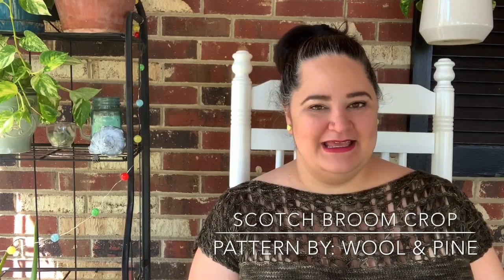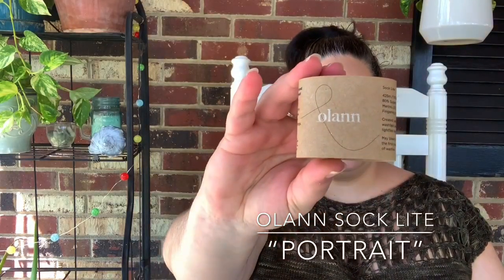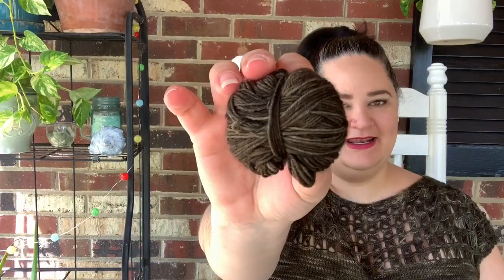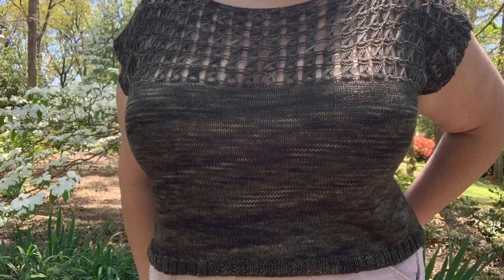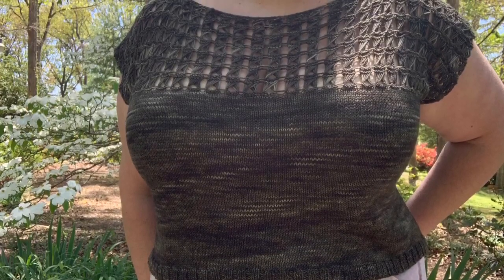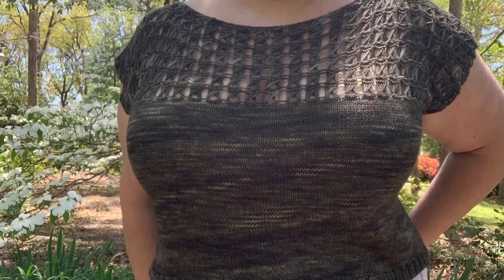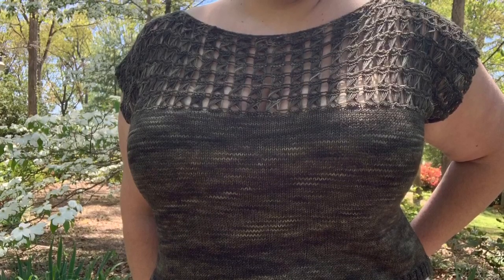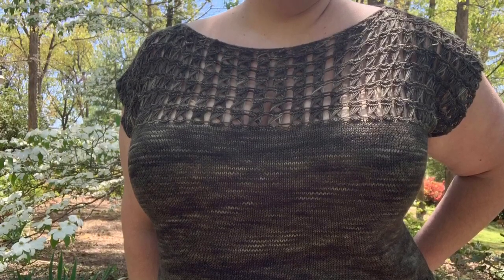Scotch Broom Crop FO Feature Felicity Yarn Studio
Join me for my latest FO Feature, the Scotch Broom Crop by Wool and Pine. These are my thoughts and experiences with this pattern that I was able to test knit. It’s a very quick, fun project and a nice summery top. Enjoy! 😊